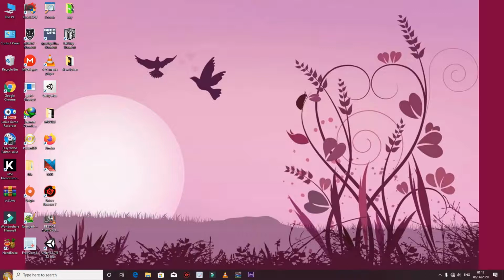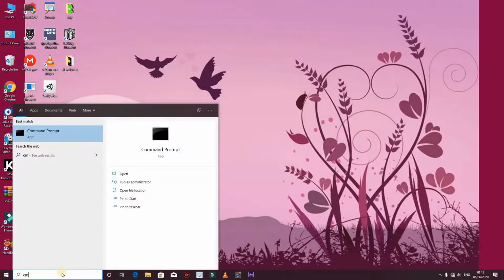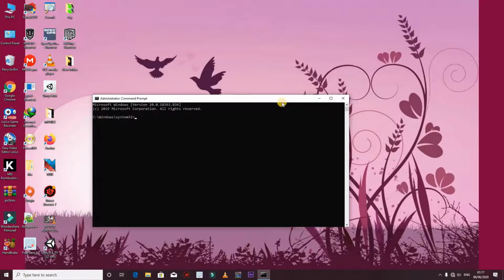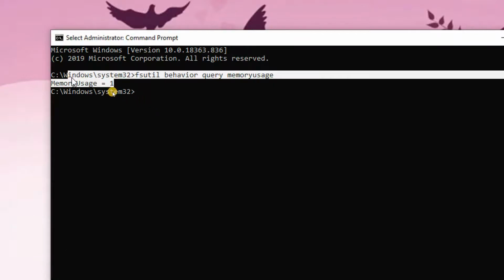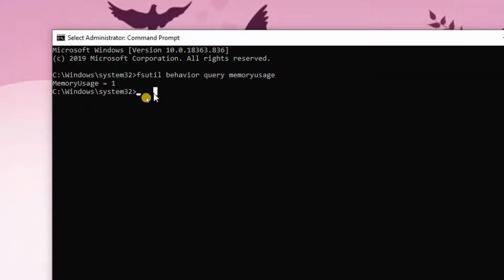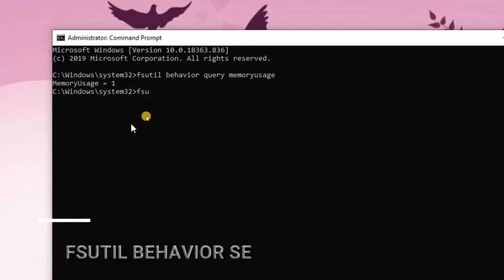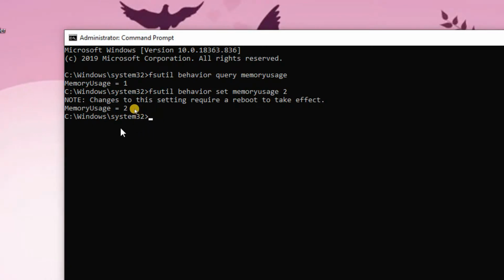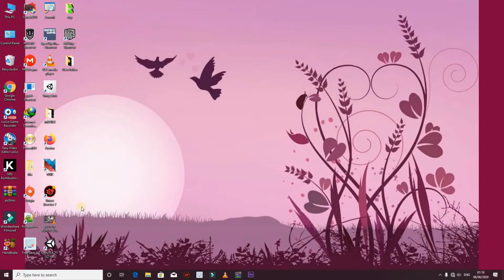HOW TO INCREASE WINDOWS 10 PERFOMANCE WITH CMD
How to increase win 10  performance with CMD
                please help me reach  1k

And if u want  me to  make a video on
     "HOW TO MAKE RAM BOOSTERS WITH NOTEPAD(VBS FILES)"